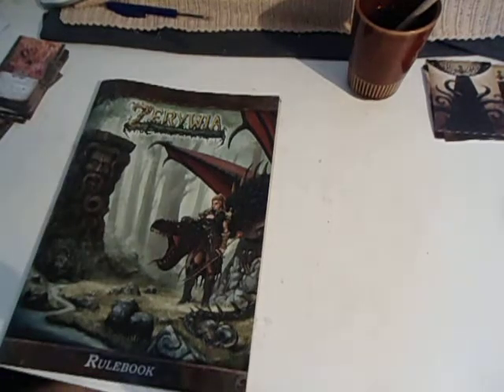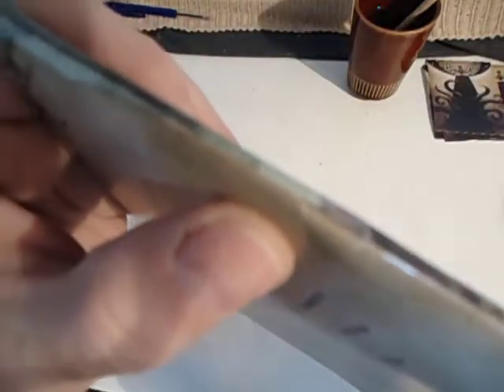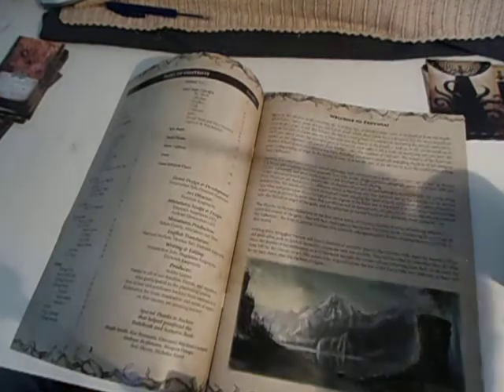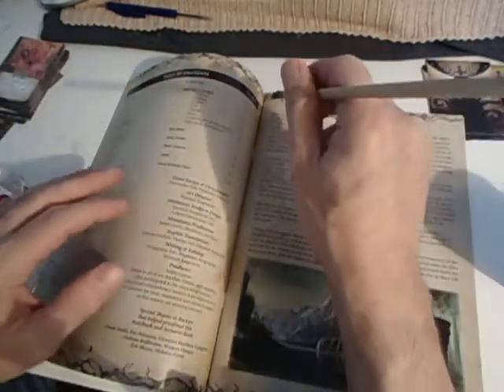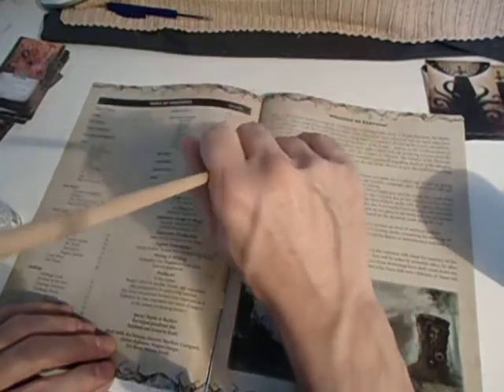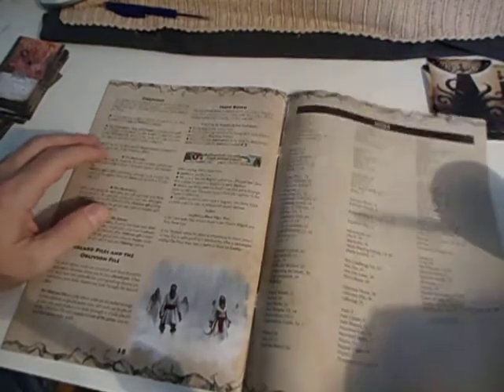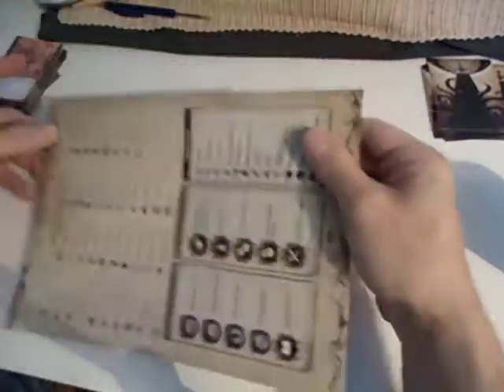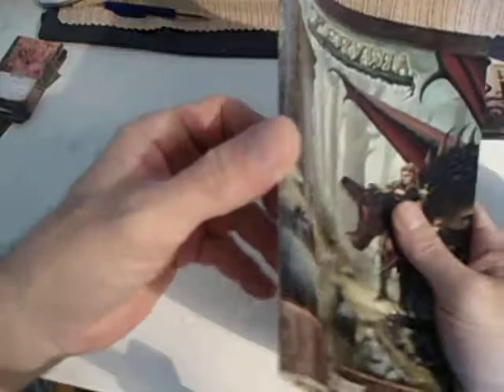039 - VF - Zerywia Rulebook and problem fix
CONTENT: Take care of your product.
0:10 watch at 1.5x speed. use flat brush of any kind.
1:15 early Alzheimer... Brush was the word, the noun.